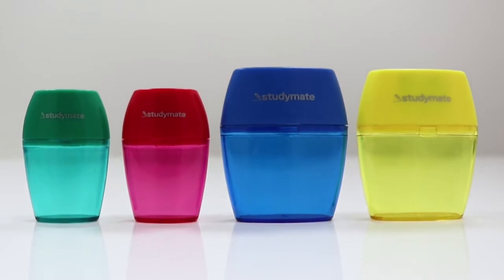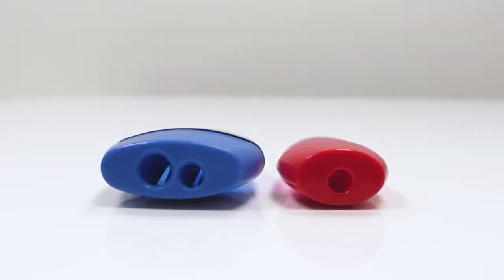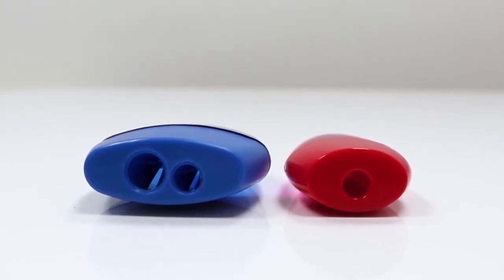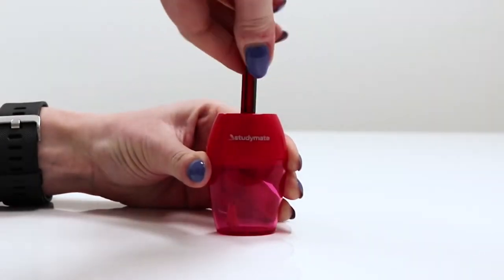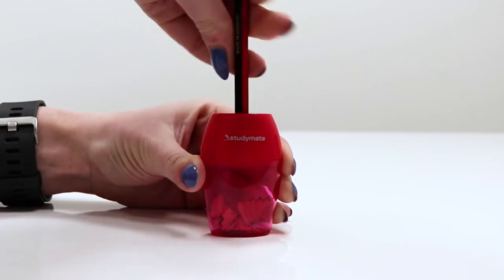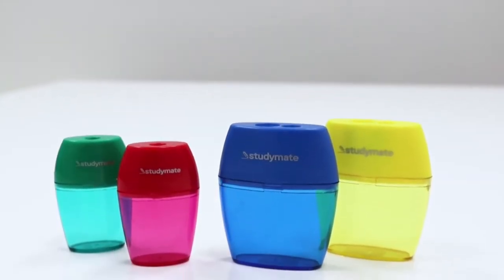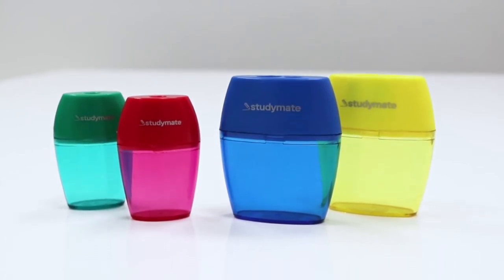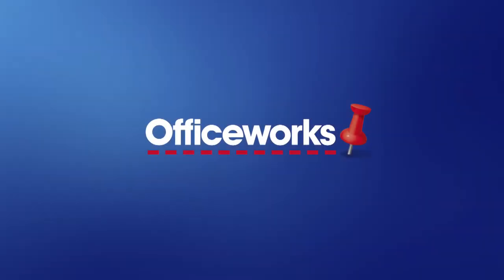Studymate Barrel Sharpeners Overview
The Studymate Double Hole Barrel Sharpener has a large barrel to hold your shavings so you don't have to go to the bin every time you sharpen your pencils. The barrel is transparent so you can see how full it is and matches the lid colour so you can coordinate it with your other stationery.